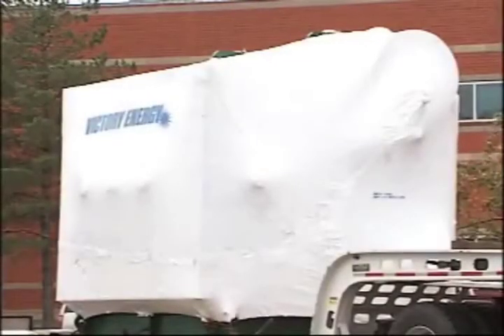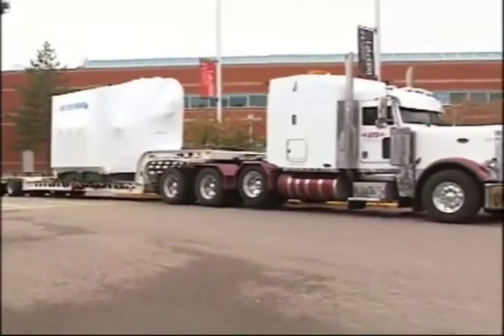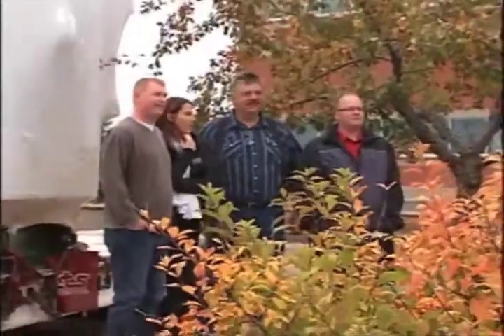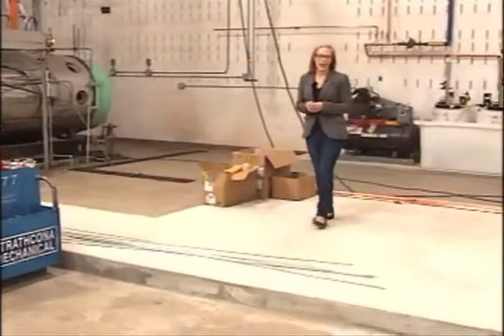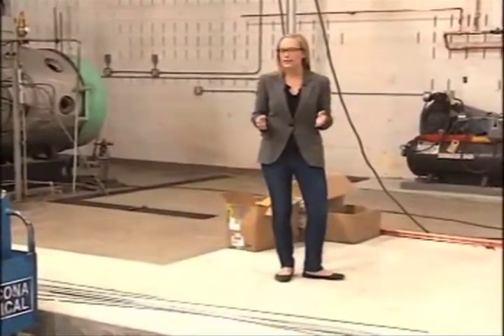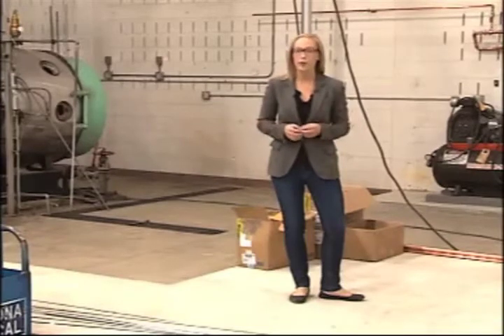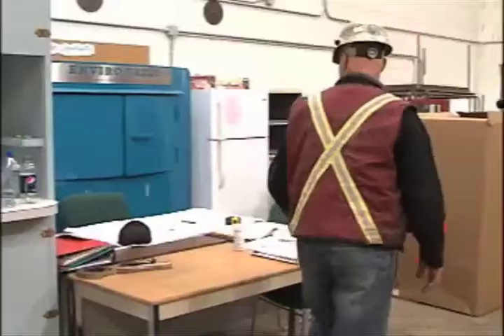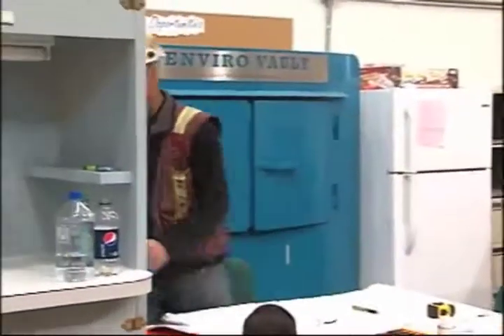New Boiler for Lakeland College Power Engineering Program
Over the past year the Power Engineering program at Lakeland College has undergone a huge expansion. Enrollment is up and industry demands are at an all time high. Soon the students will have a new tool at their disposal.